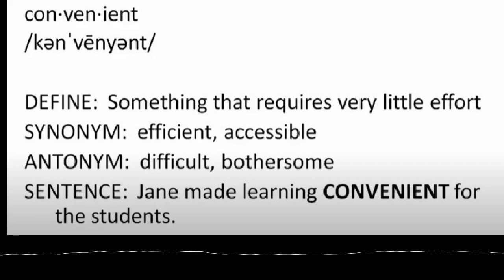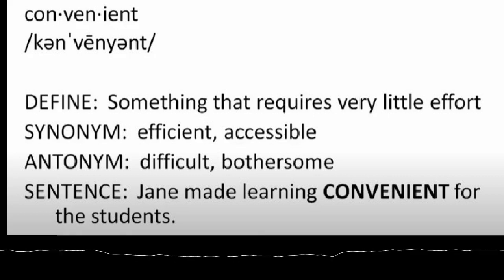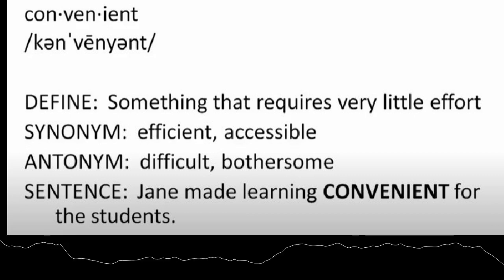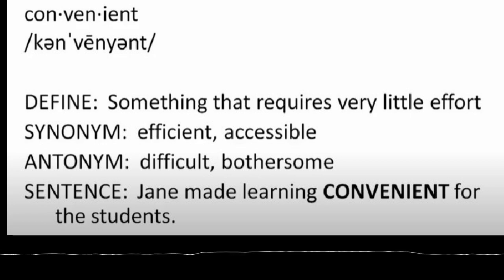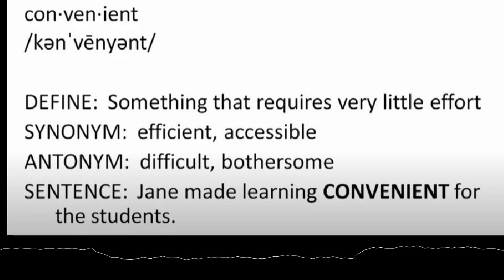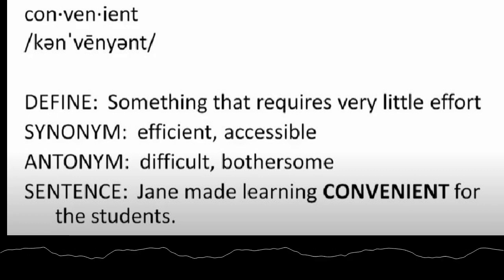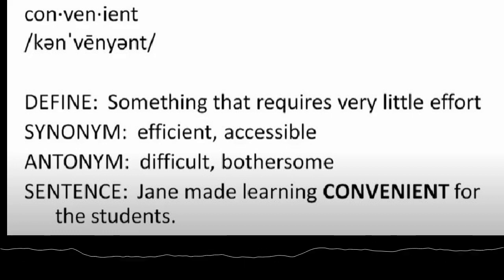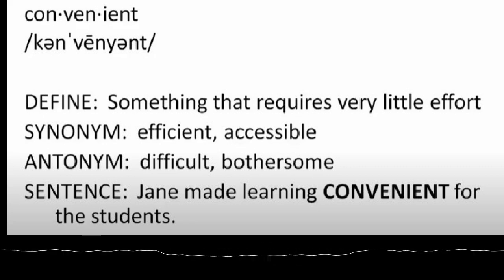Convenient Definition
Practice saying the word as you listen.
Write your own sentence in the comment section below.